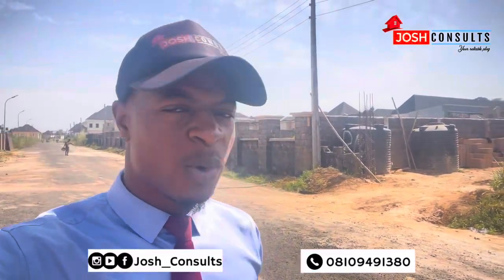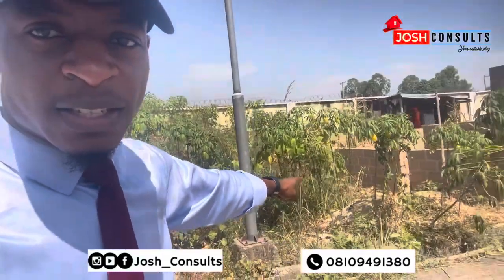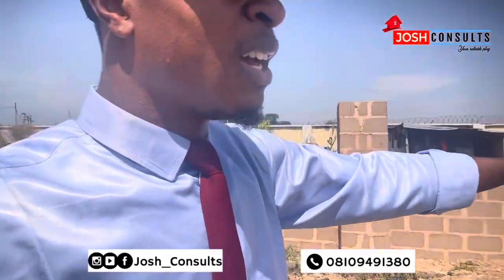Distress sale: Buy and build land for sale in Enugu | most expensive estate in Enugu | housing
This is a buy and build land located in one of the most expensive estate in Enugu.

We currently have 450sqm plot of land for sale.

⚠️Note: This property won’t last in the market

Title: Housing Allocation paper

Price: N60 million naira

Good for Bungalows, Flats, duplexes,shortlets apartment Etc.